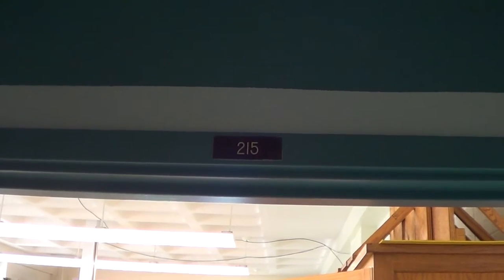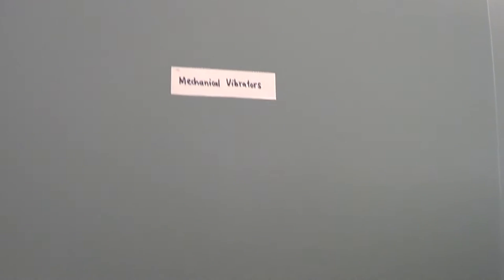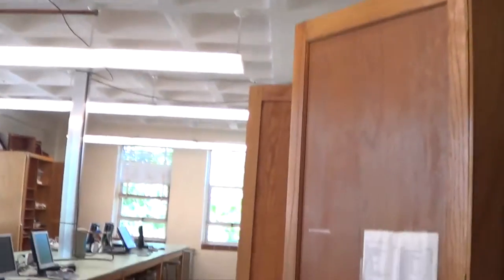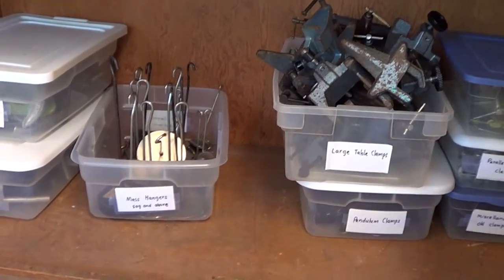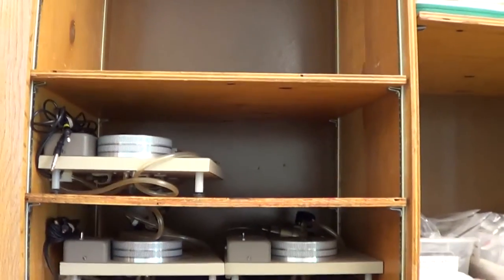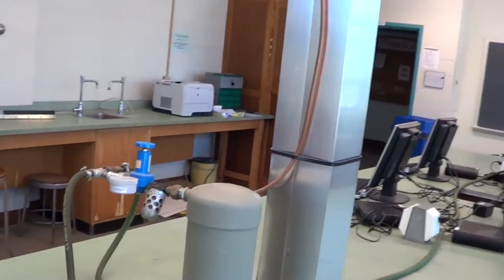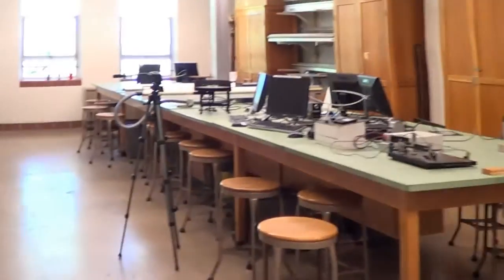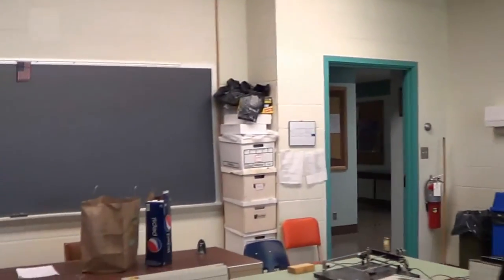physics lab equipment room 215